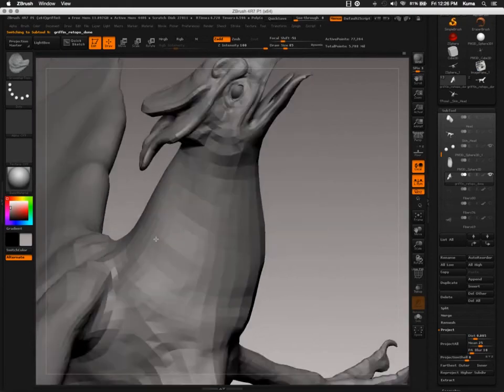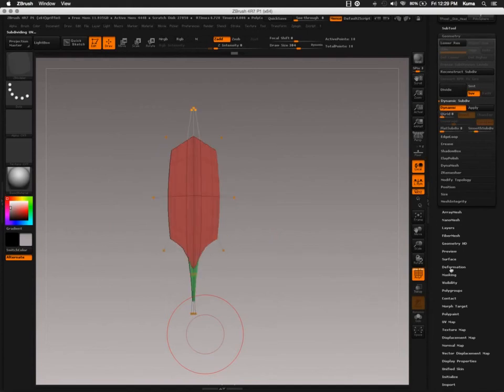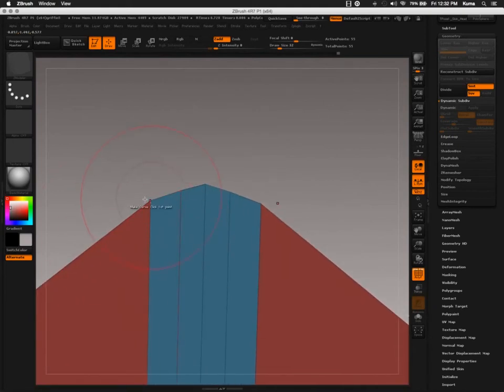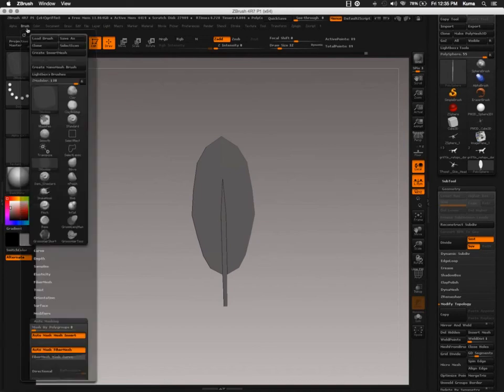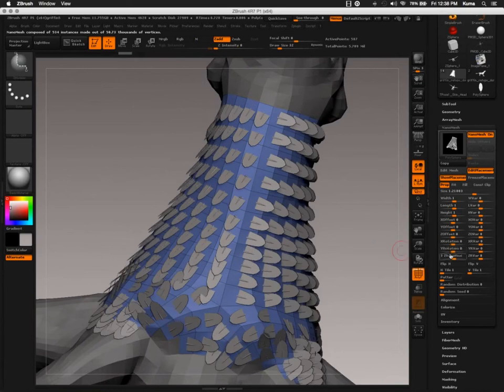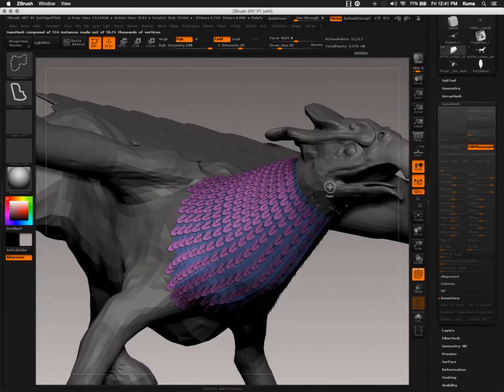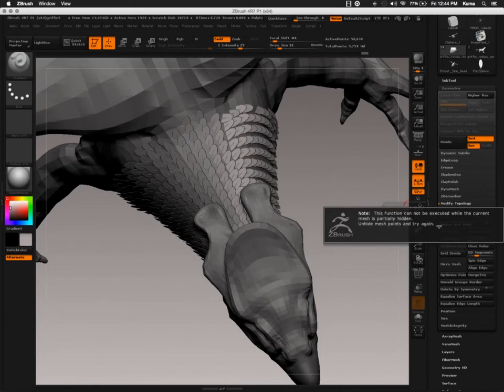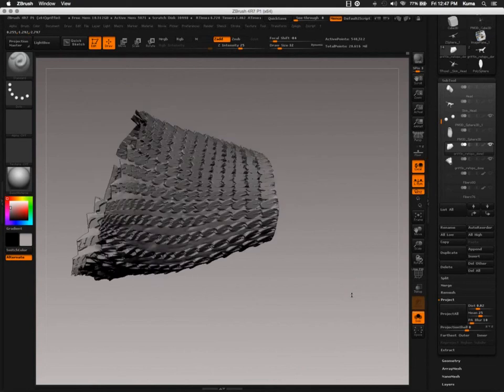37 Using NanoMesh To Create Feathers